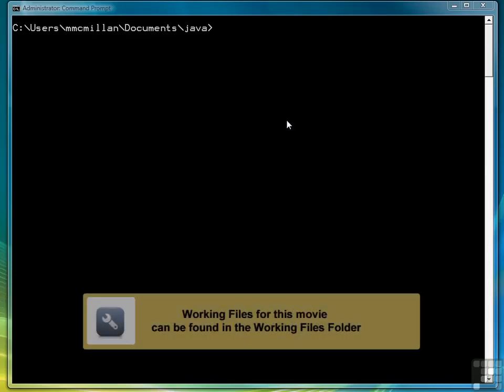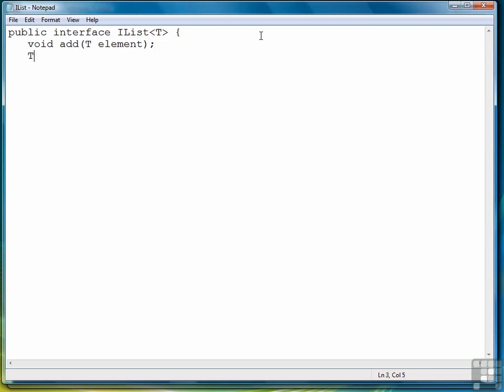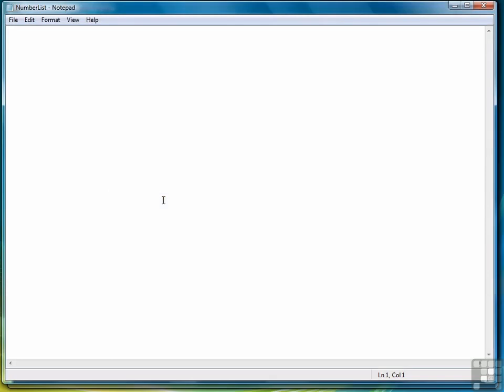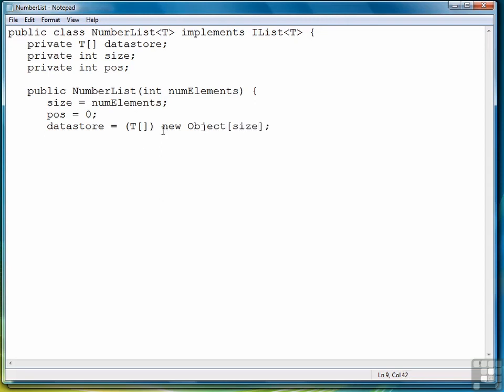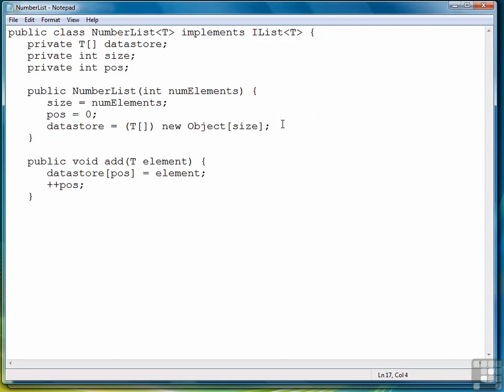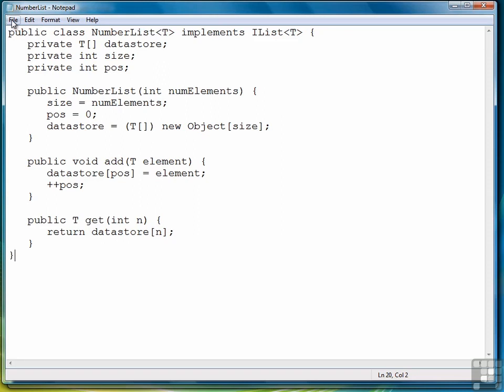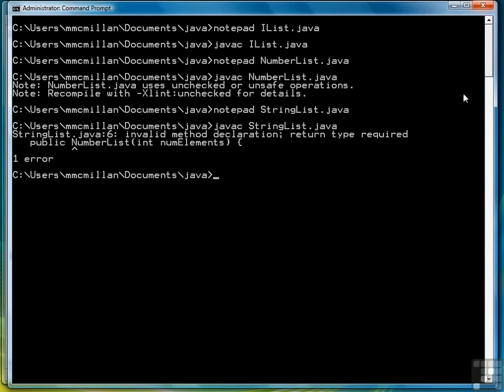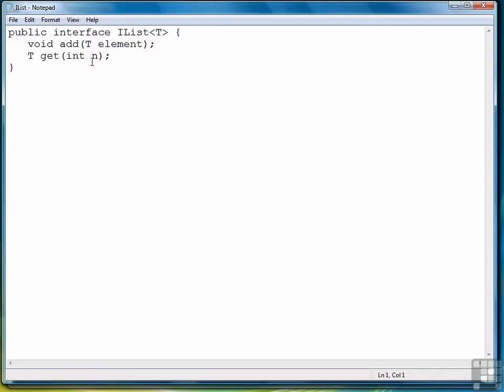0203 Creating Generic Interfaces